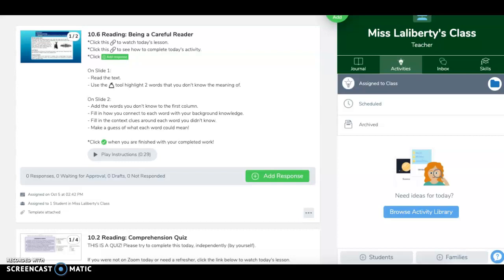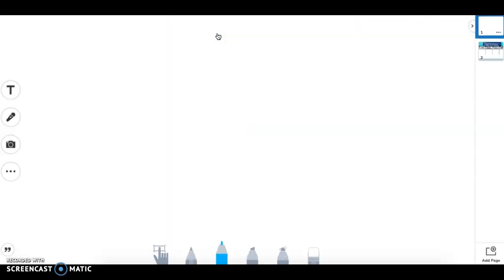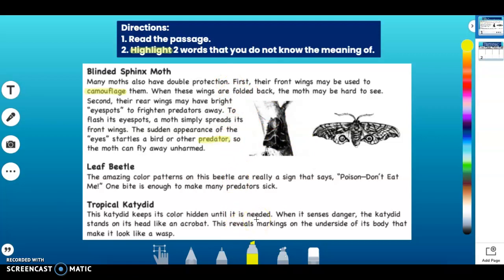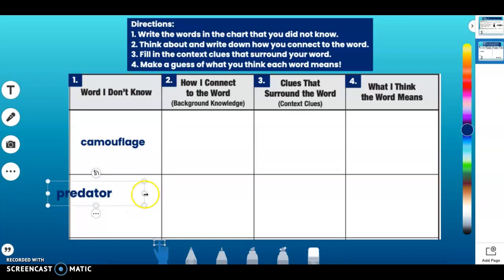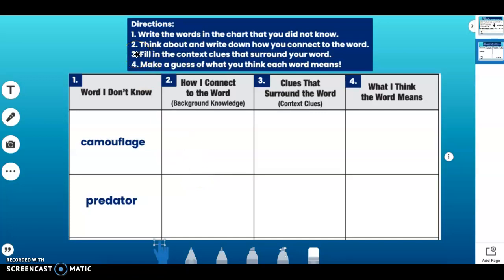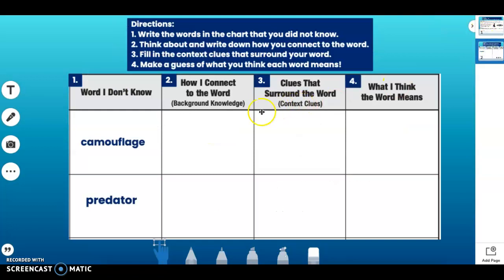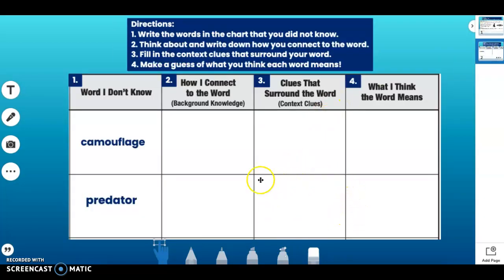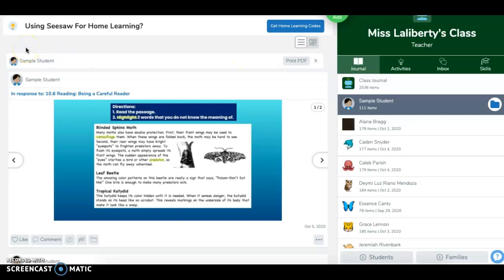10.6 Reading Directions